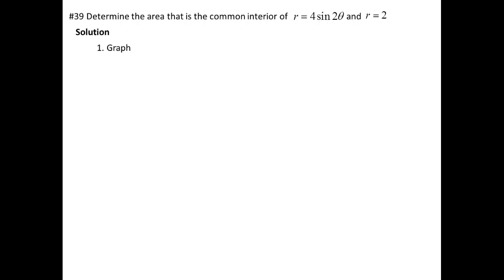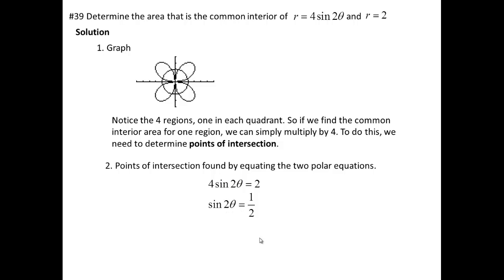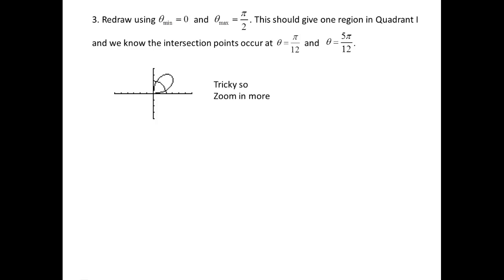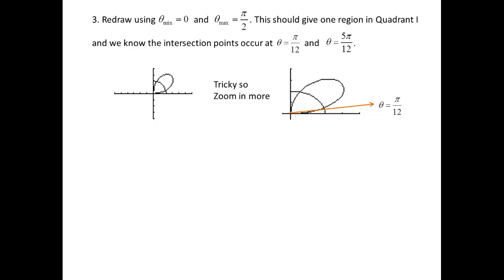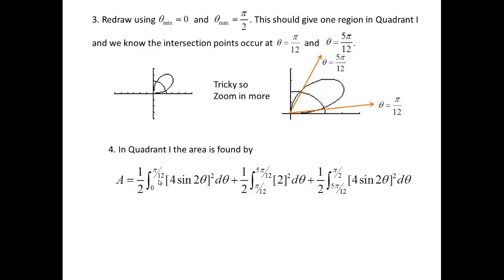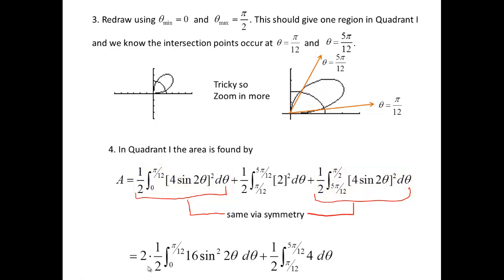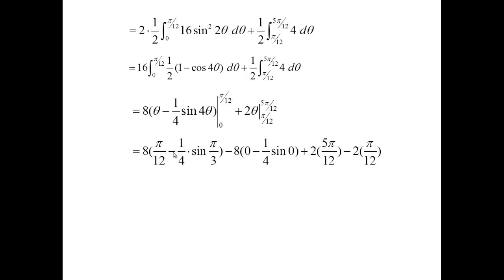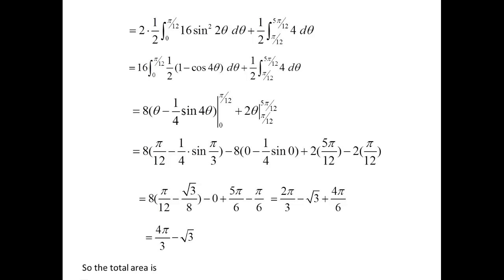Polar Area Homework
Problem finding are of common interior of two polar curves.